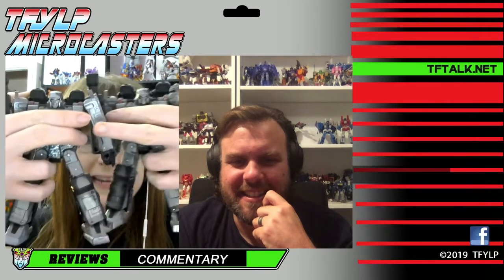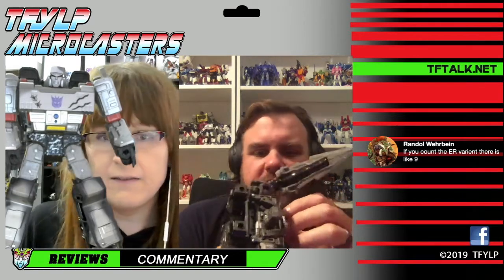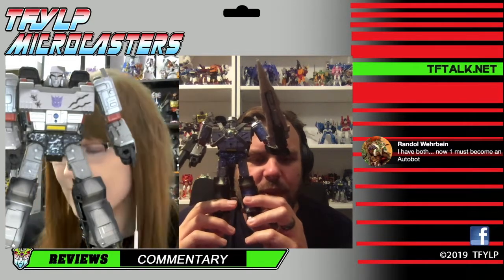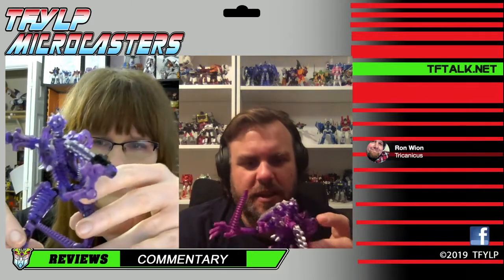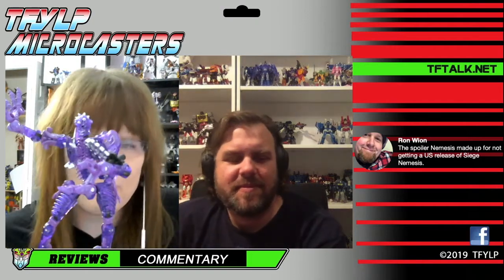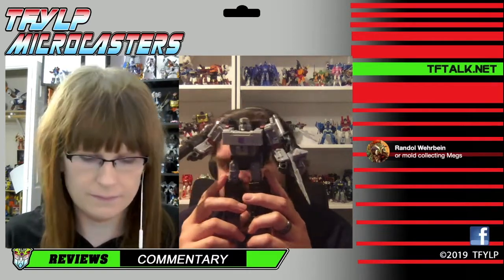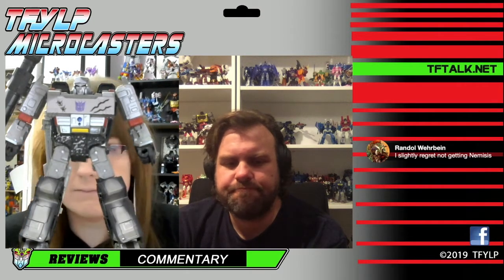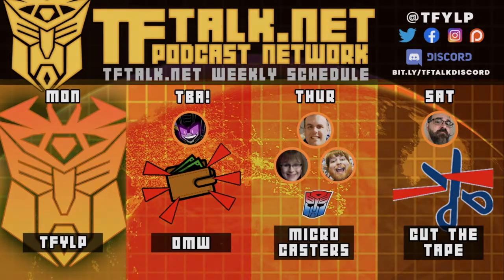Microcasters - Transformers Megatron & Skelivore (Netflix Wave 3 Spoiler Pack)